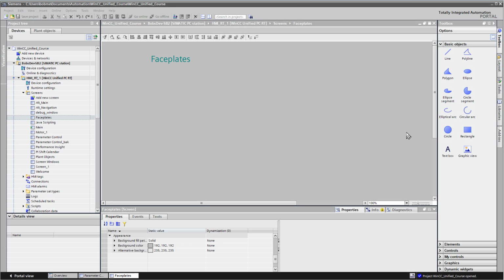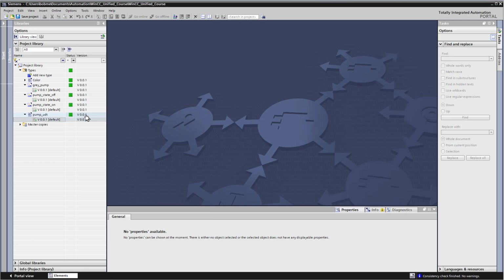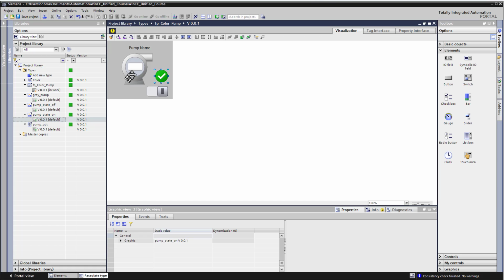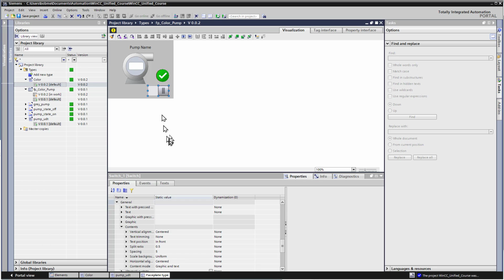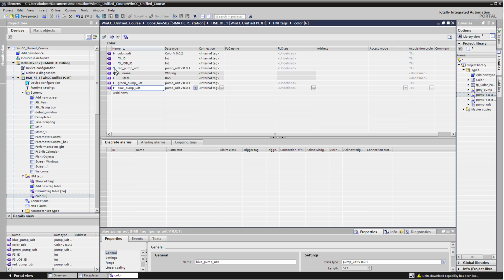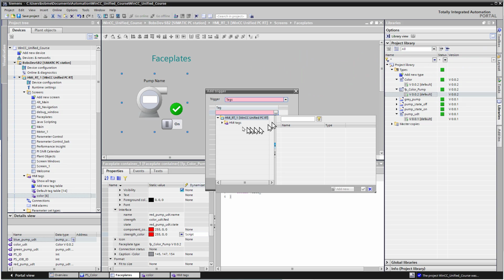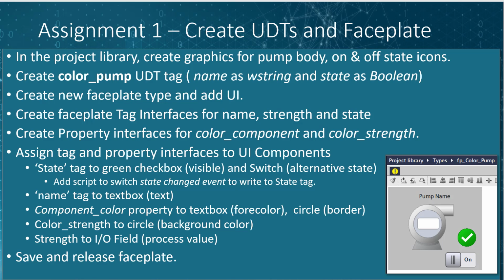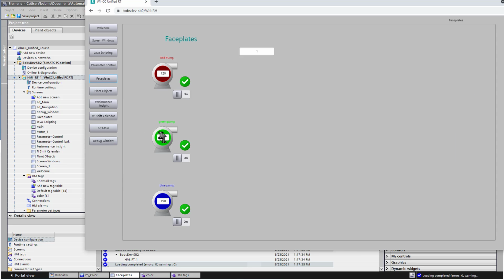WinCC Unified V17 # 22: Create Faceplates & UDTs 🧑🍽️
This is #22 in our WinCC Unified V17 Series. Here we will show you how to create your initial User Defined Type (UDT) and  your faceplate type in the WinCC Unified project library. This is the best course for creating your first TIA Portal v17 WinCC Unified faceplate.

00:00 Introduction
00:15 Add New Graphics Type
00:56 Add Pump Graphics
01:16 Release Pump Graphics Version
01:32 Add Checkmark and X graphics
02:33 Add Pump User Data Type
03:41 Create FacePlate
05:36 Add Circle for Pump Color
07:37 Add properties to faceplate
08:11 Add Tag Interface to Faceplate
08:40 PRO TIP! Tag and Property data types
09:34 Assign Property Interface
11:39 Assign script to status_change event
12:59 Hide or Show CheckBox
13:45 Add facePlate Instances to Screen
16:45 Assign JavaScript to Color_Strength
20:07 Add IO Field to test State Indicator
20:29 Test Faceplate In Runtime
21:43 Assignment 1 Create Faceplates & UDT